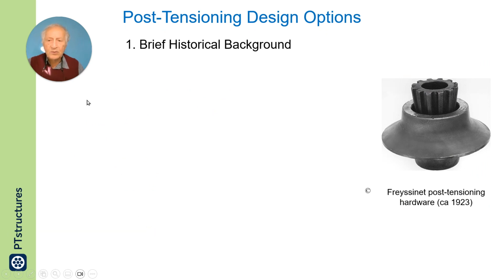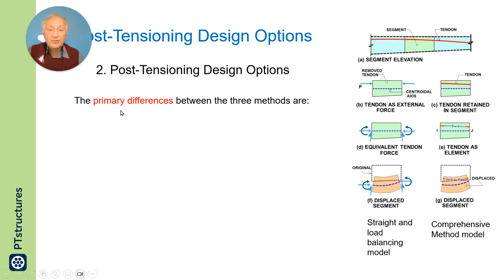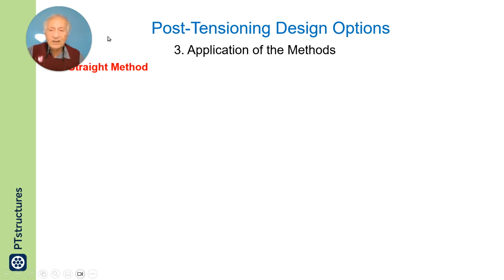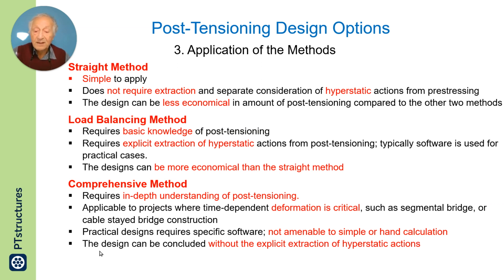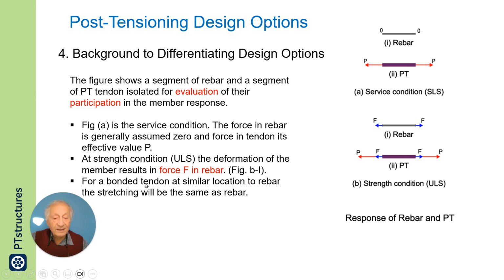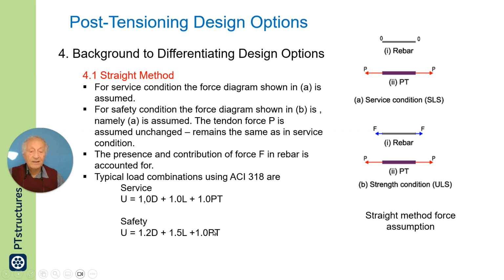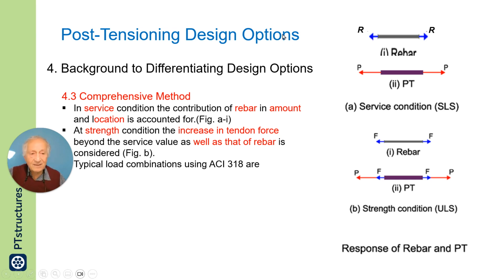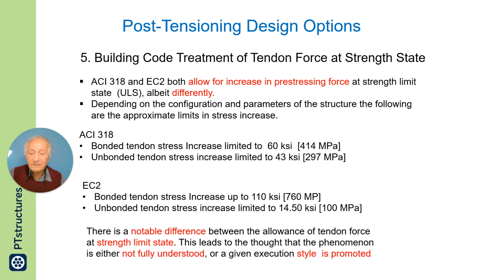8- Post-Tensioning Design Options Lecture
8- Post-Tensioning Design Options